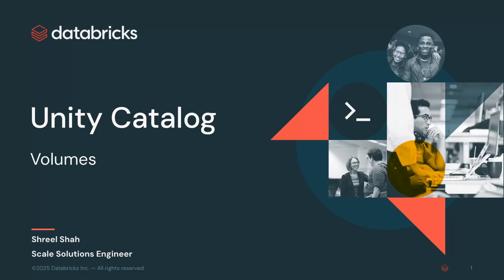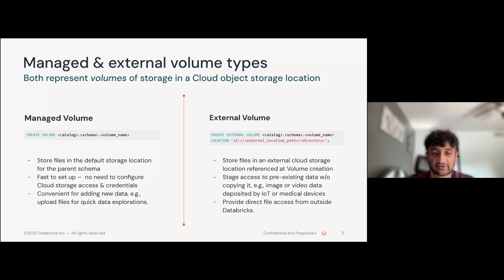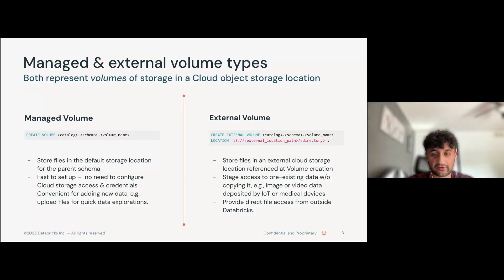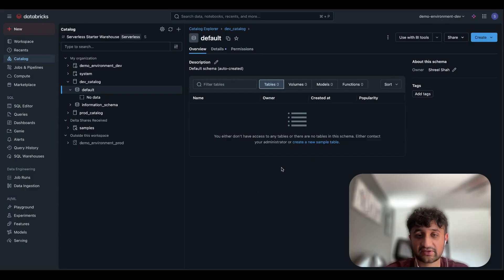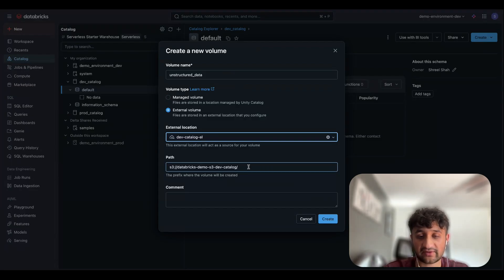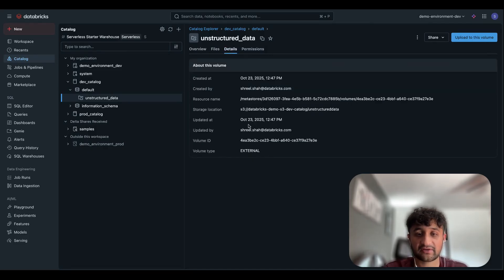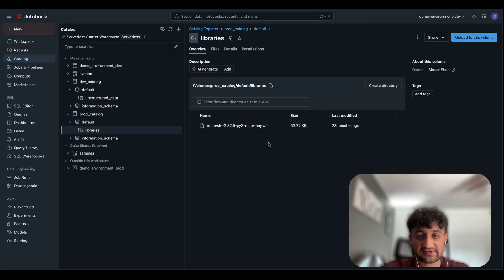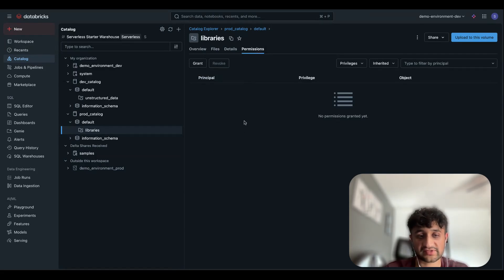Unity Catalog: Setting Up Volumes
Explore the capabilities of Unity Catalog Volumes with Shreel Shah, a Scale Solutions Engineer at Databricks. Learn how to access, store, manage, and process non-tabular data with ease, and discover the benefits of managed and external volumes for data governance.